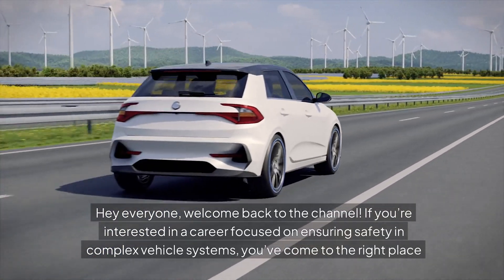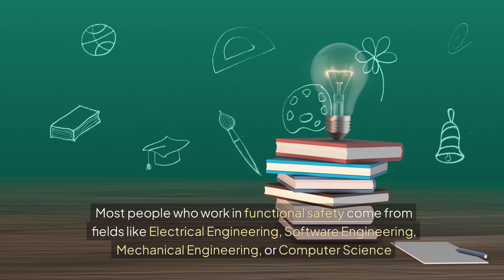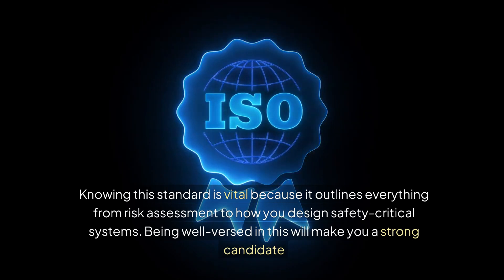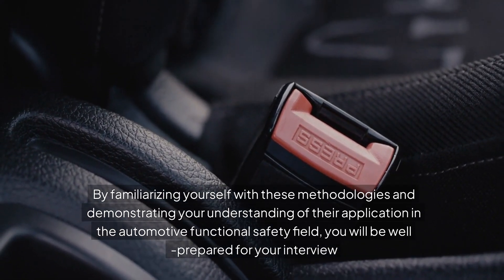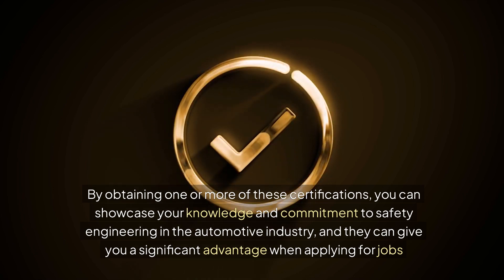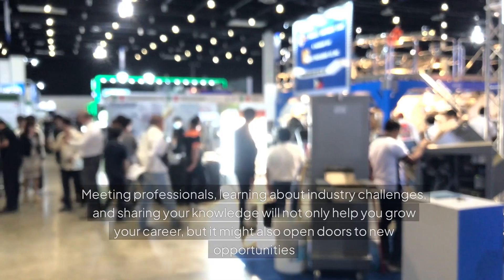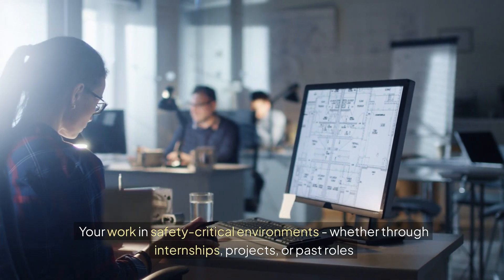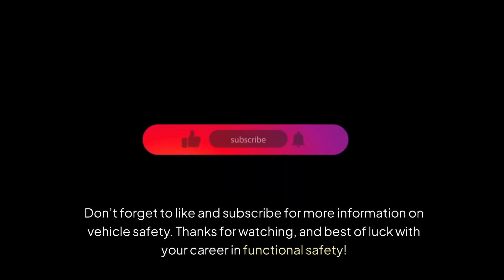How to Get a Job in Functional Safety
Interested in a career in functional safety? In this video, we’ll walk through how to land a job in this vital field, covering key certifications like ISO 26262, essential safety methodologies, and interview tips. Learn the skills employers are looking for and how to stand out in the competitive job market.